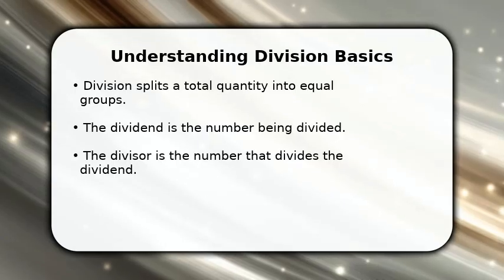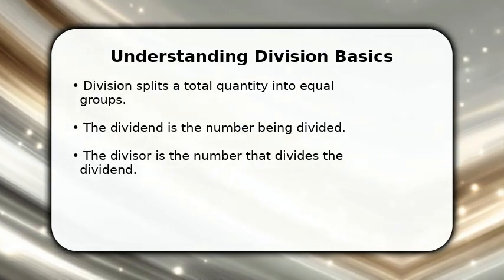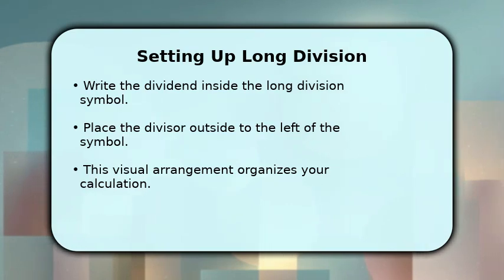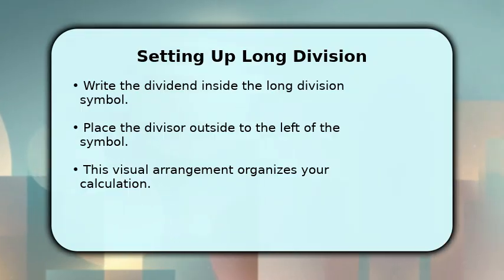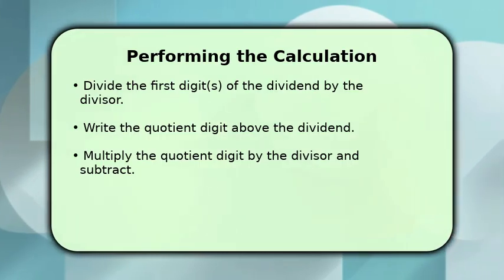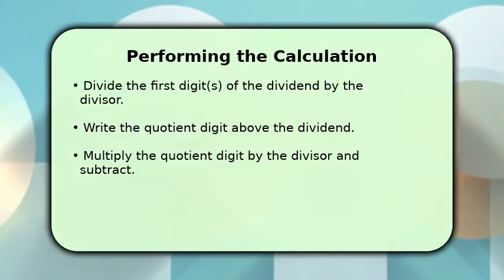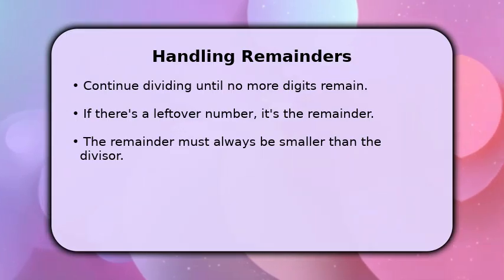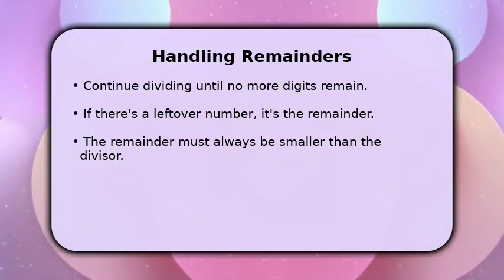How to Do Division Calculation (Only Way)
▸ (x) Learn the step-by-step process of division calculation in this video. From basic concepts to advanced techniques, we cover it all. Get ready to master division and solve complex math problems with ease.